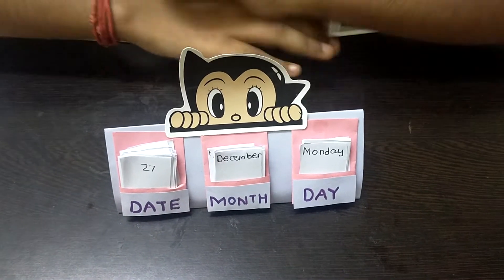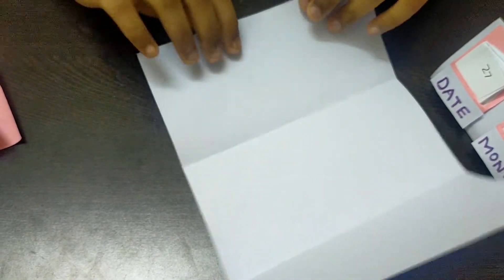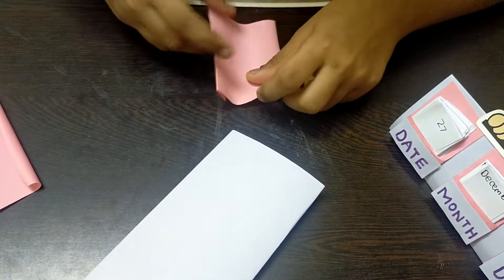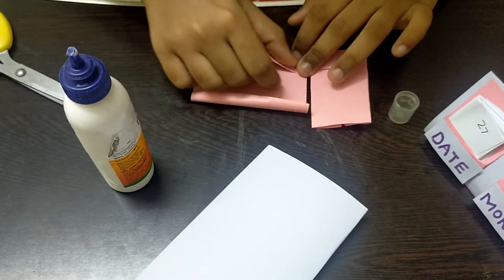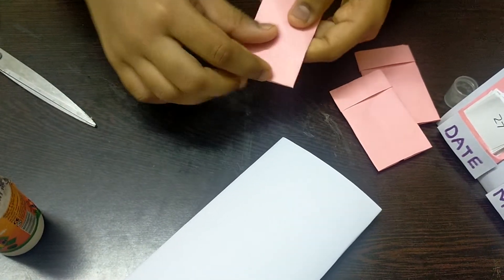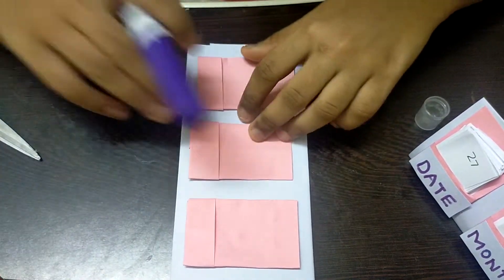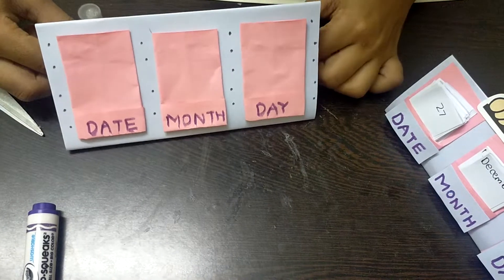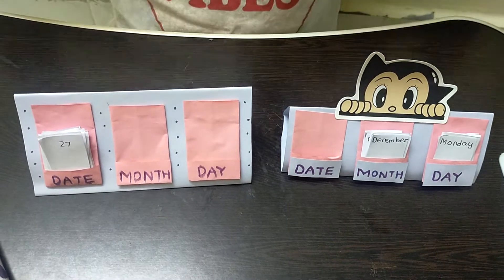DIY New Year Gift | How to make 2024 New Year Calendar? Happy New Year 2024 Gift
Happy New Year 2024. Wish you all a very wonderful 2024 Happy New Year.

DIY Calendar or New Year Calendar is a New Year Craft. DIY desk calendar or desk calendar DIY or handmade calendar is one of the new year crafts. New year craft of handmade desk calendar is shown in this video. New Year 2023 Calendar is shown in this video in @AishusCraftyKidsClub

How to make an unique New Year Gift? How to make New Year 2022 Gift? How to make handmade new year gift at home? New Year 2023 Gift of DIY Calendar Gift is shown in this video tutorial.

Cute Desk Calendar for New Year is very easy to make 5 min craft. It's a very special gift for New Year 2023 to anyone. Make this unique and interesting craft and give it to your friends and family for this New Year 2023. I wish you all a very Happy New Year 2023. Celebrate this New Year 2023 with all my easy paper crafts.

Many New Year Crafts are given on my channel.  In the below 'New Year 2022" Playlist on my channel Aishu's crafty kids club you can find all the easy New Year crafts with paper.

If you like this video, please do like my video and comment. Thank you very much for your support and time. Bye bye and take care.